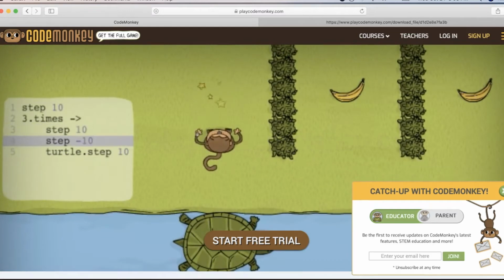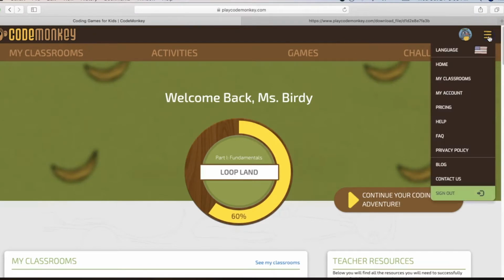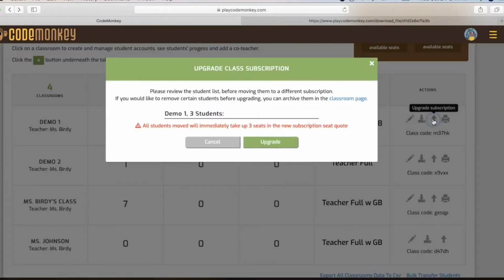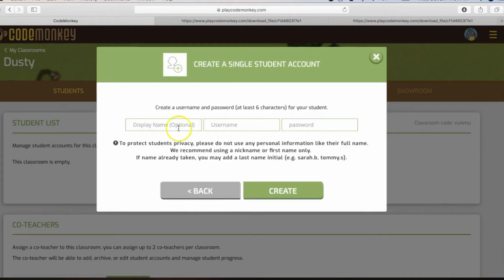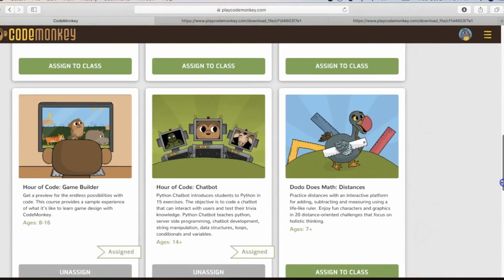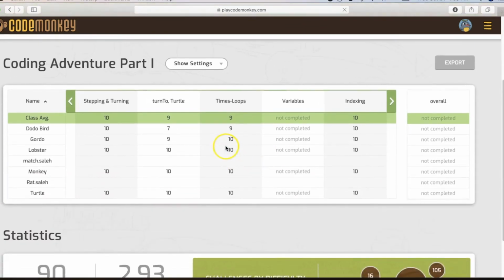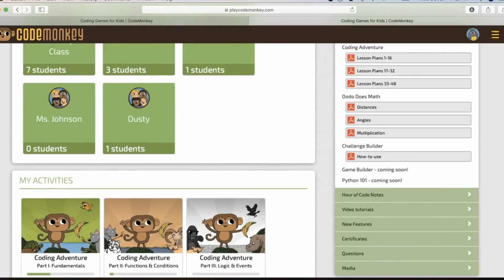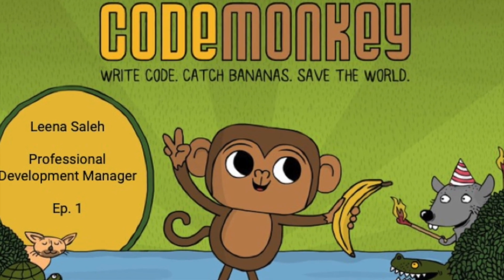Getting Started with CodeMonkey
Learn all about the features of CodeMonkey as a teacher.